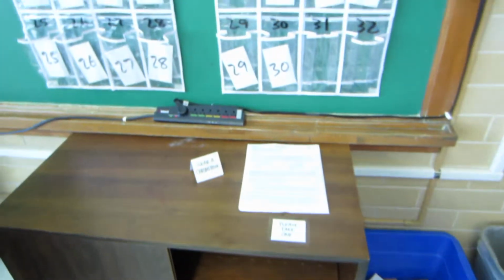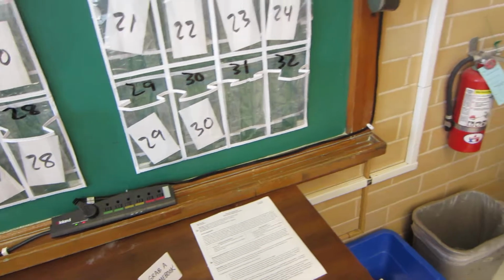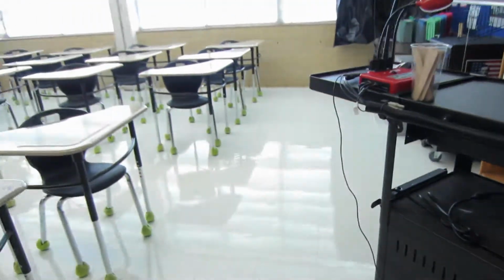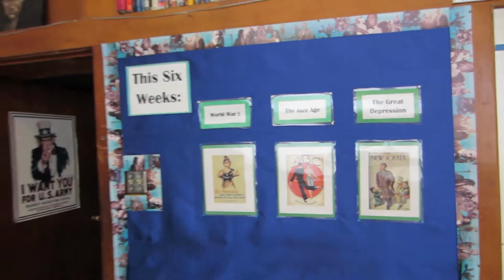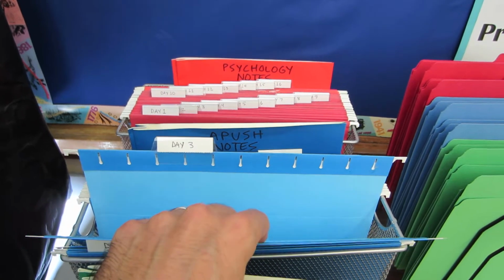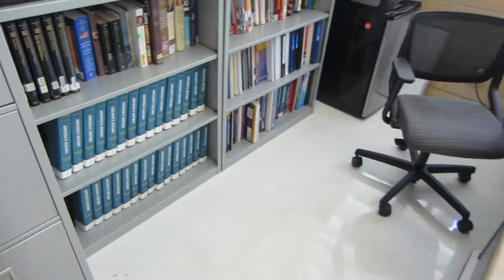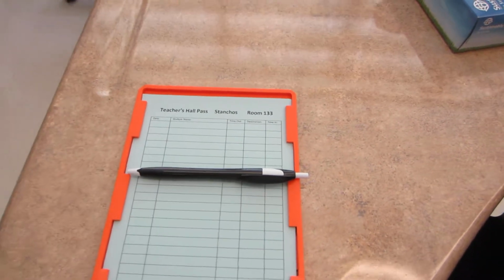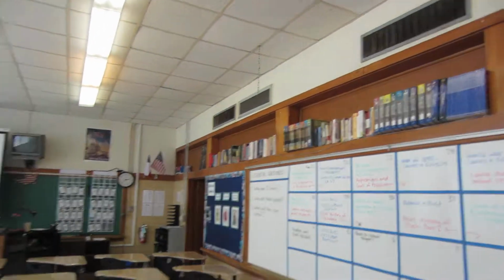Mr. Stanchos Classroom Tour and Procedures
A brief tour of the classroom and procedures for U.S. History, AP U.S. History, and Psychology with Mr. Stanchos.